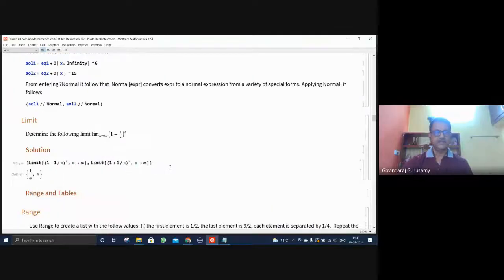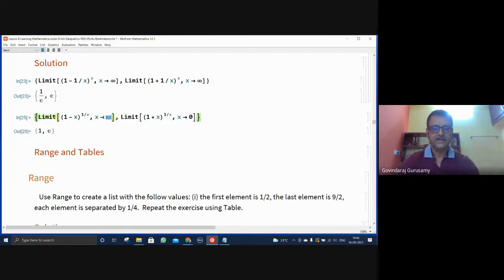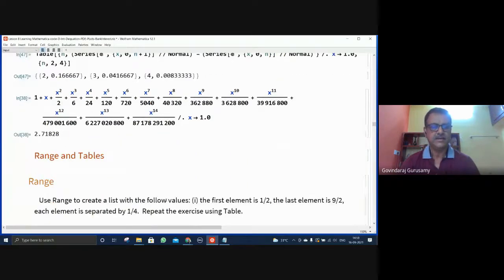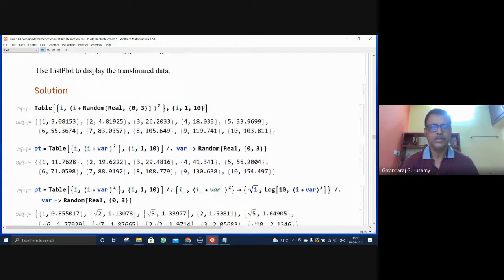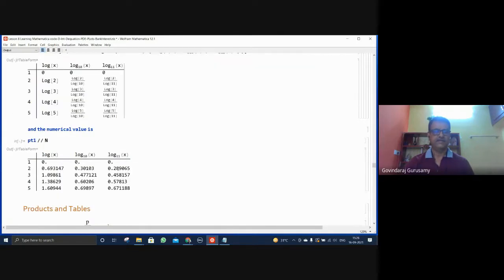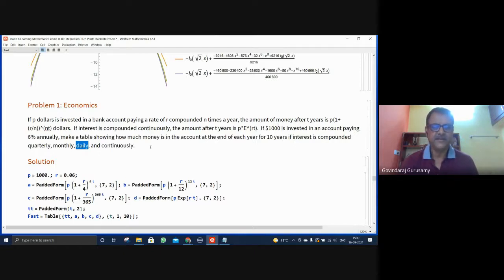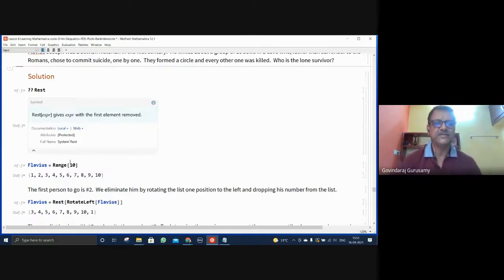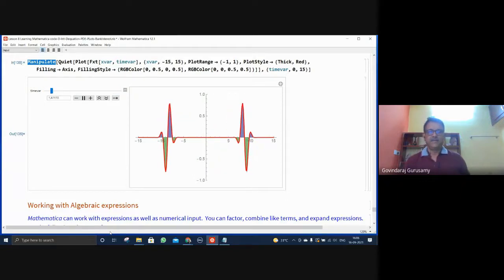Numerical Techniques with Mathematica 07